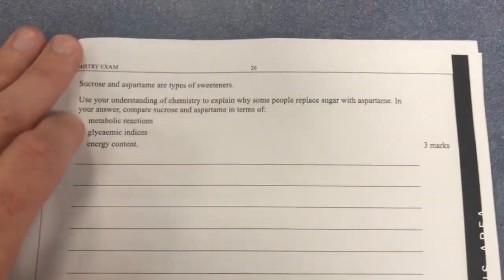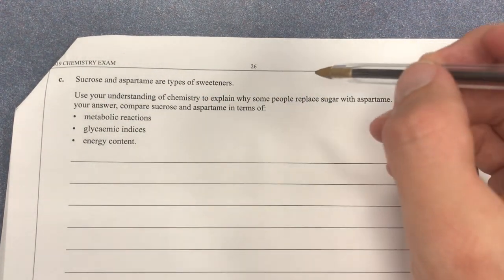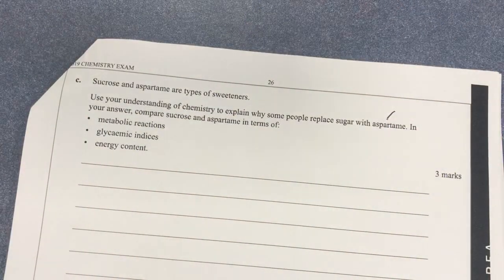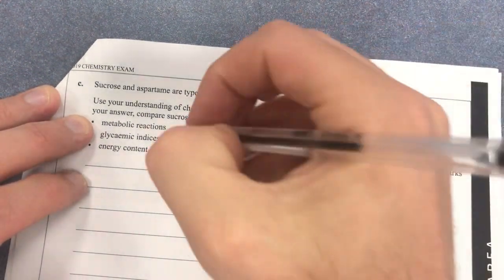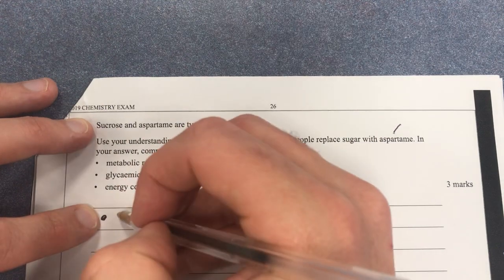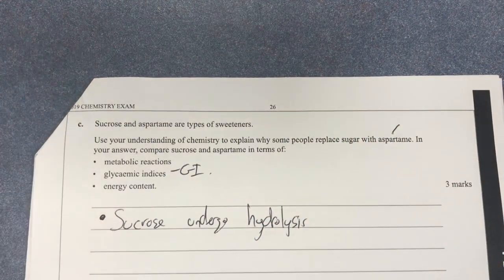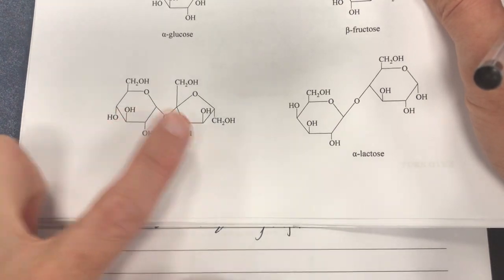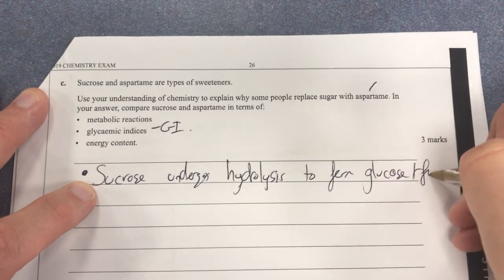VCAA 2019 - Question 5 (Food chemistry) - Chemistry Exam Walk-through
Q5a - 0:00
Q5b - 4:38
Q5c - 6:25